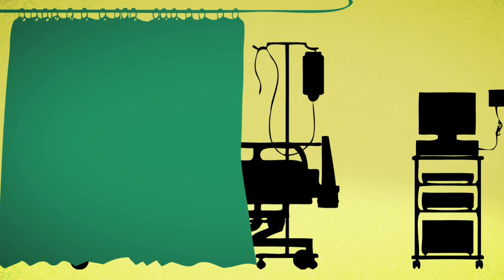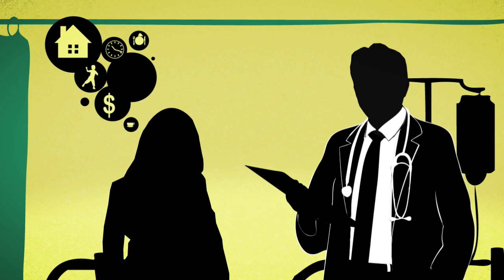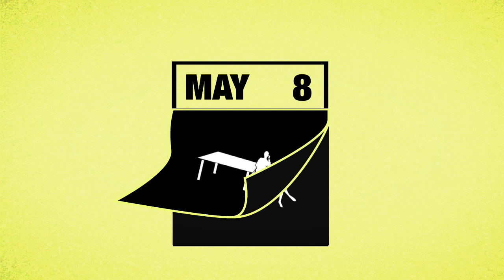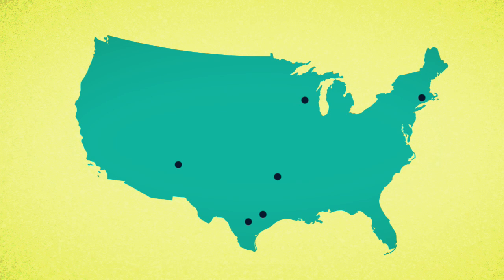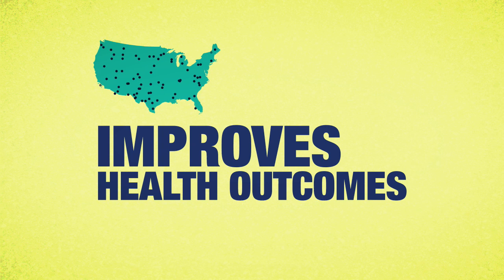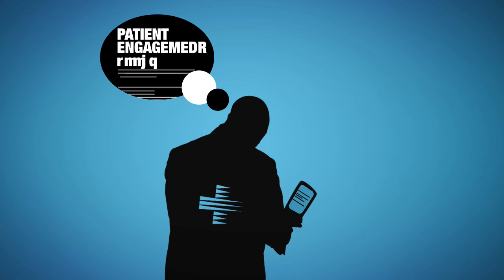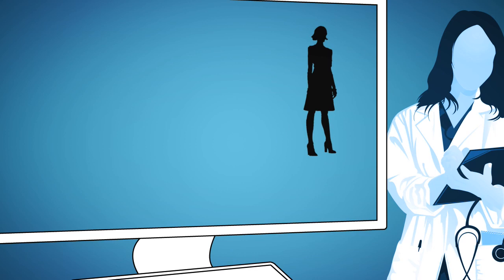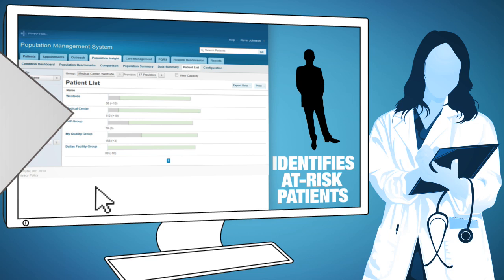Phytel Transition: Reduce Avoidable Readmissions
Reduce Avoidable Readmissions with an automated post-discharge assessment and Phytel